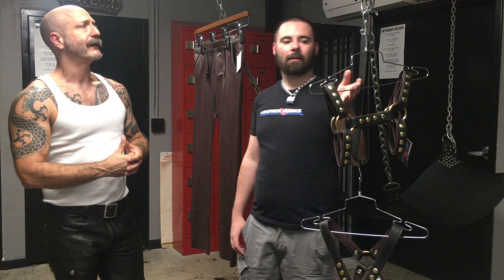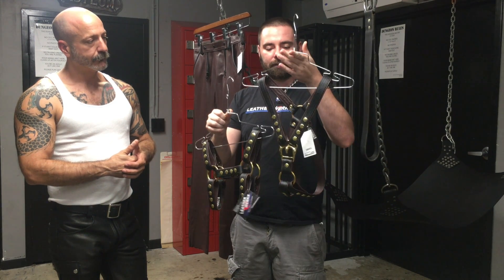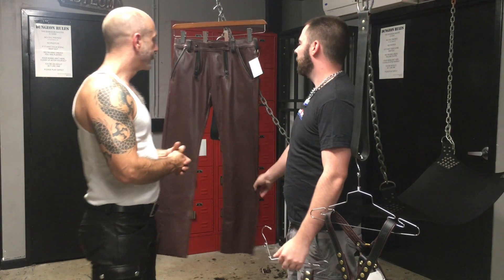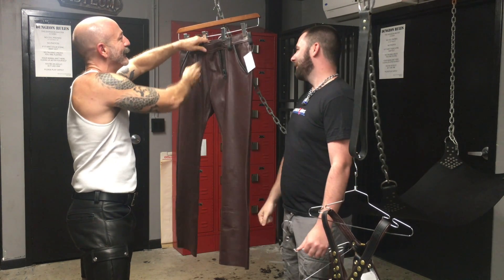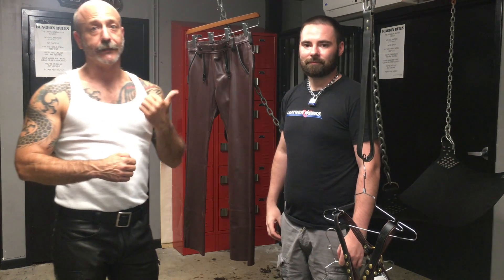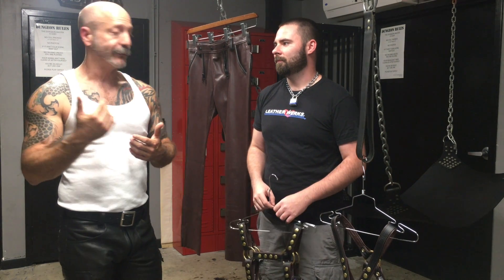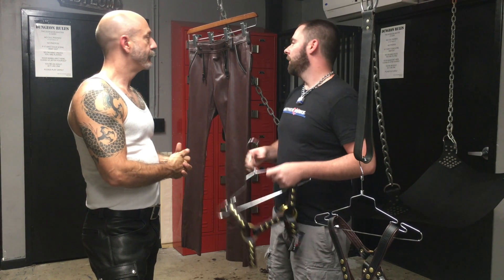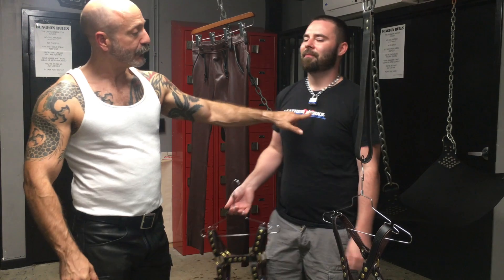Brown Leather with LthrEdge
In this video, Edge goes over some information about brown leather.